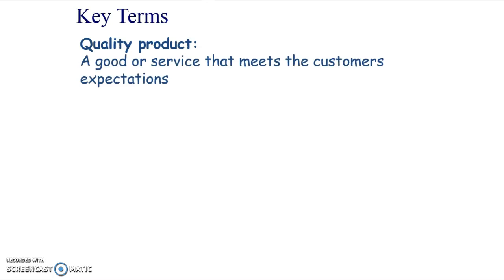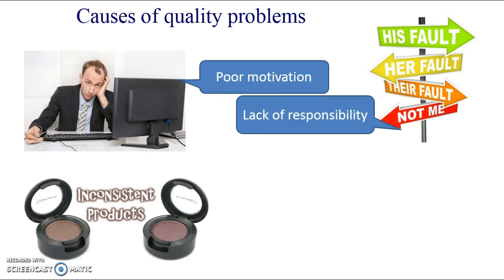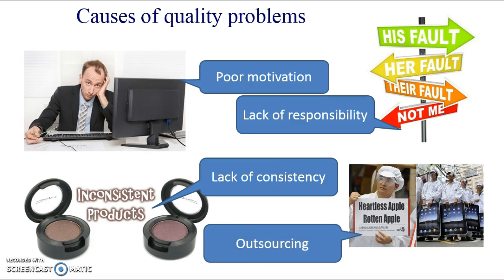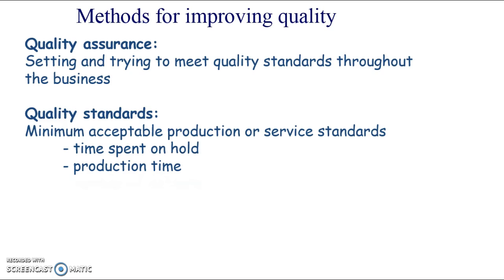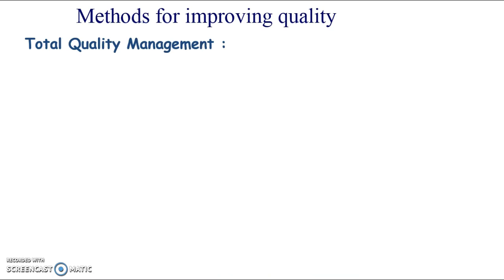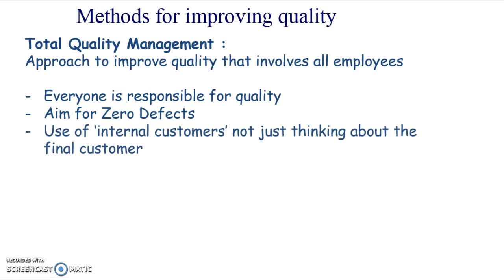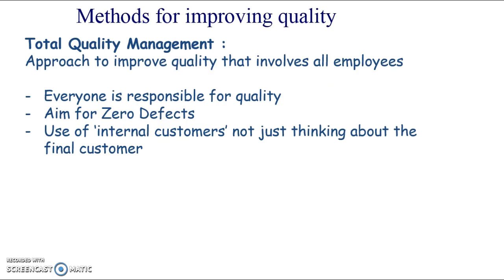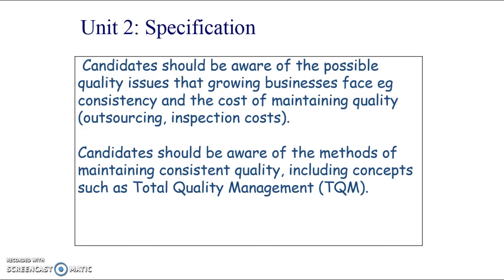AQA GCSE Business Studies Unit 2: 22 Quality